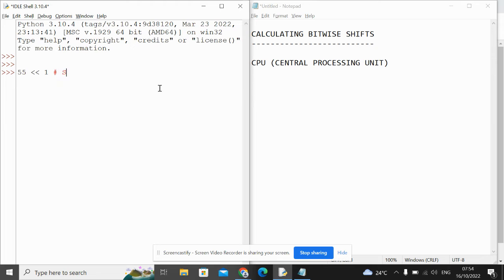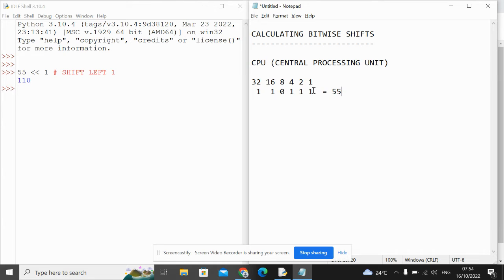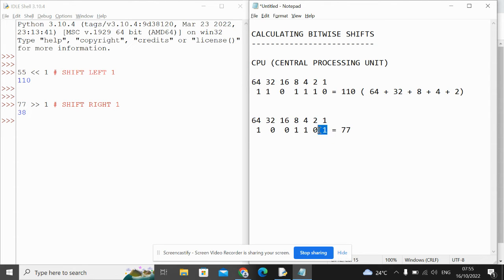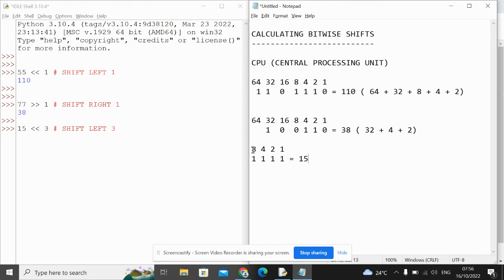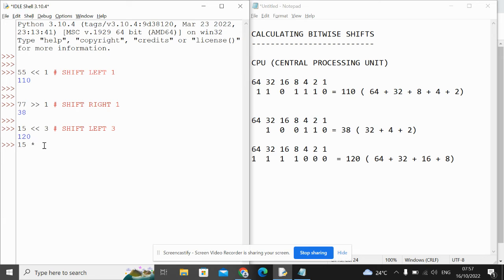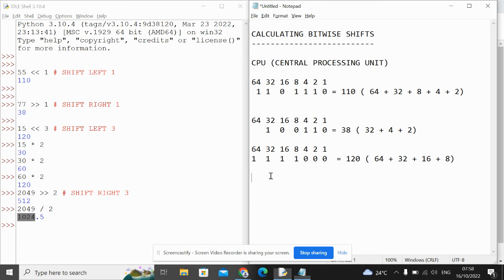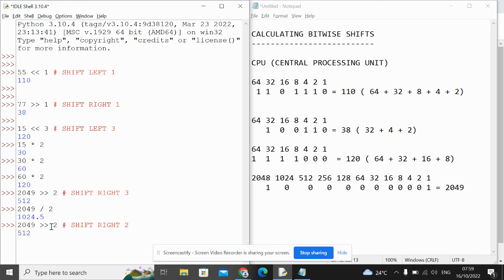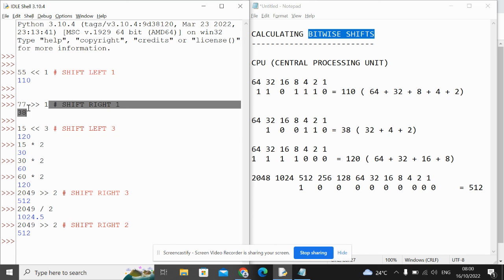9210 IGCSE Computer Science - Calculating Bitwise Shifts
A video to help Year 9 / Year 10 students in calculating bitwise shifts.

(Required for 'exceeding' grade on Y9 T1 report!)